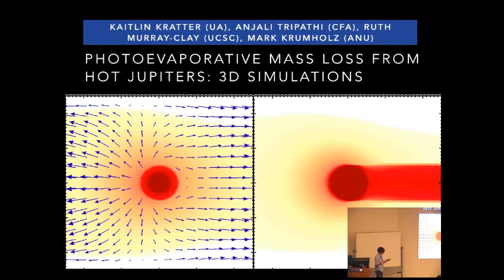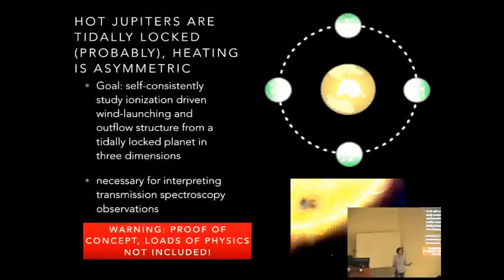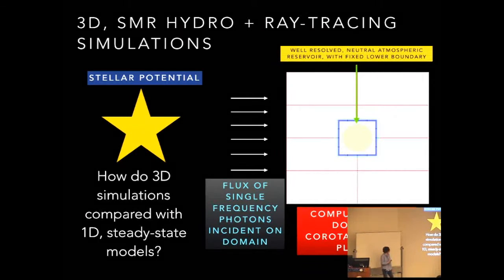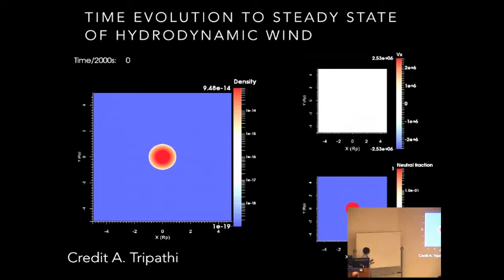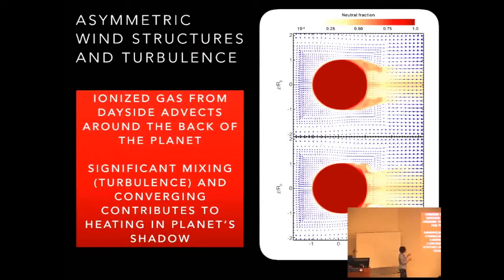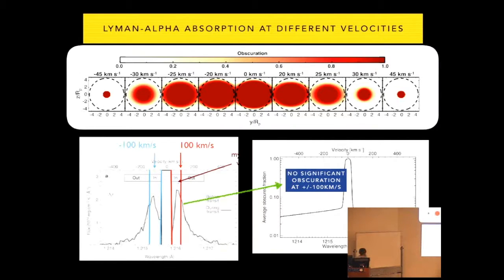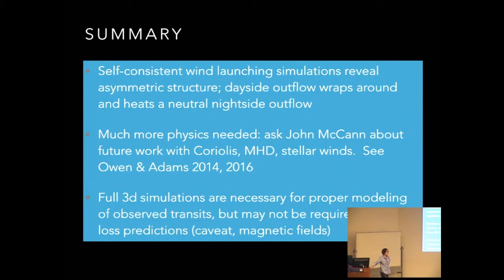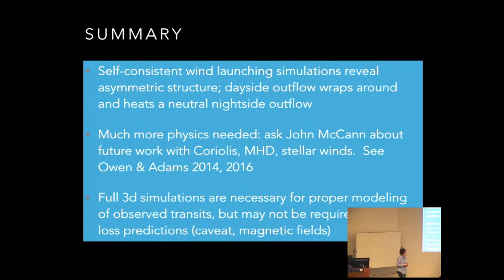Kaitlin Kratter - "Kepler 444: lots of planets, not so much atmosphere" KSPA 2016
Kaitlin Kratter's talk from the 2016 Kavli Summer Program in Astrophysics at UC Santa Cruz.

Title: Kepler 444: lots of planets, not so much atmosphere

Date of Talk: Thursday, June 23, 2016

Abstract: Kepler has helped to change our understanding of planet formation by providing examples of exoplanets living in extreme environments.  We can use these odd-balls to better understand planet formation around normal stars. I will describe one unusual system, Kepler 444, and show how this can help us understand a possibly common mode of formation.